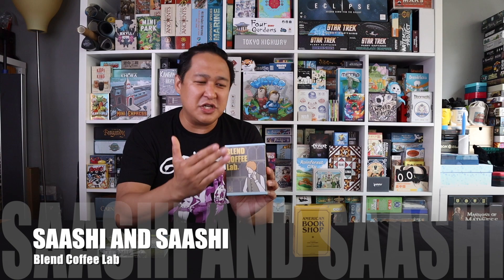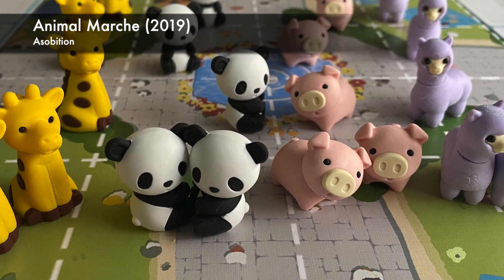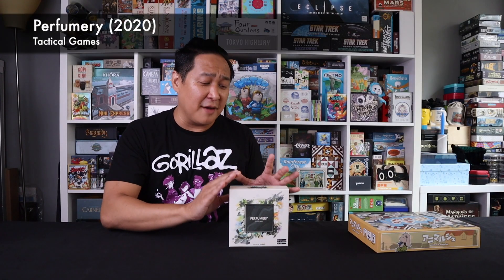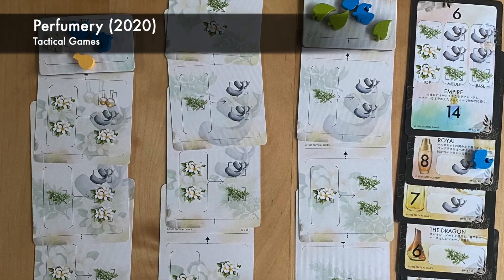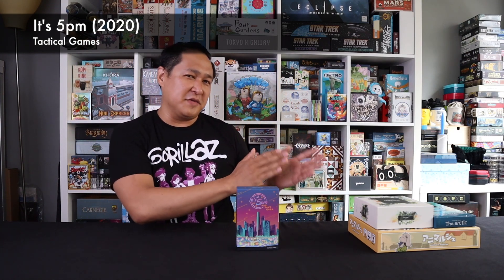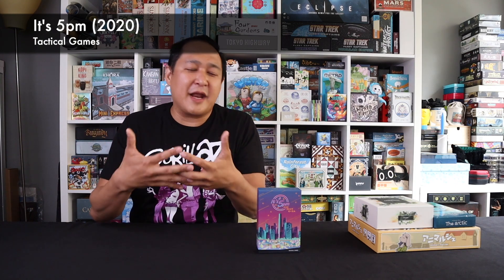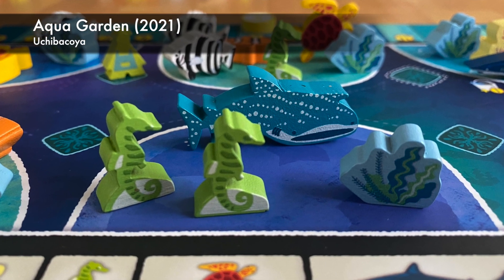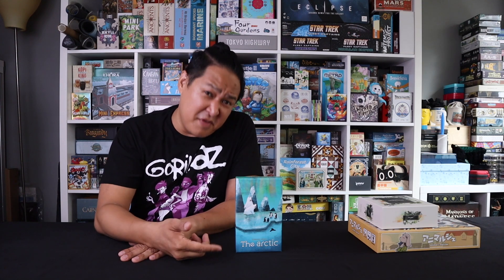Japan's Newest Hot Shot Board Game Designer & Why You Should Play His Games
Who is 戸塚 中央 (Totsuca Chuo)?
Welcome to another video from Cardboard East! My name's Jay. I play board games from Asia and share what I find with all of you. In this video, we take a look into the gameography of Totsuca Chuo - Japan's newest hot shot board game designer. Follow me as I talk about all his games up to 2022 and where to get them.

Explore the wonderfully wicked world of secondhand Japanese board games!

0:00 - Japanese Board Game Designers
1:29 - Animal Marche (2019)
8:02 - Perfumery (2020)
13:23 - The Arctic (2020)
15:50 - It's 5pm (2021)
20:08 - Aqua Garden (2021)
23:16 - Who is Totsuca Chuo?
23:35 - Ostia (2022)
24:14 - Why Are We Talking About Totsuca Chuo?
26:30 - Easter Egg

Help Support Cardboard East!